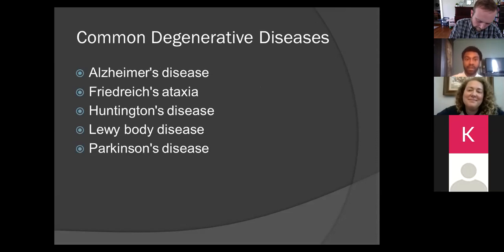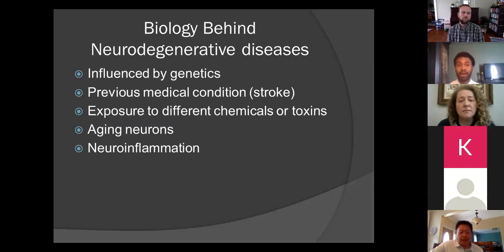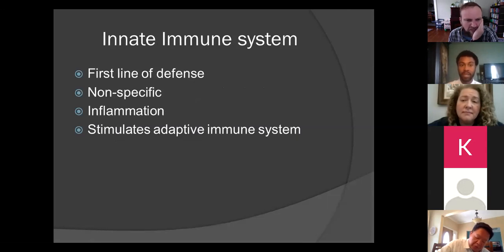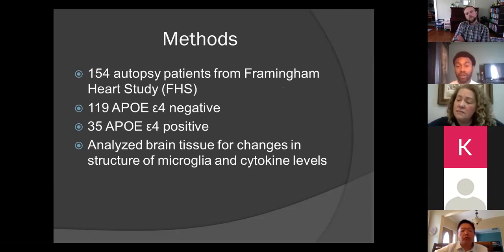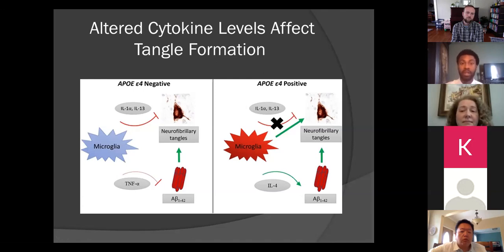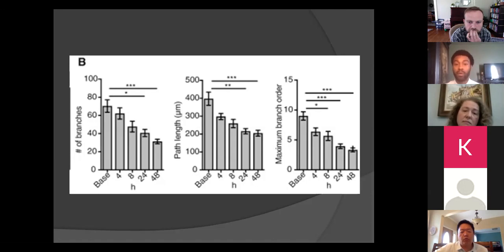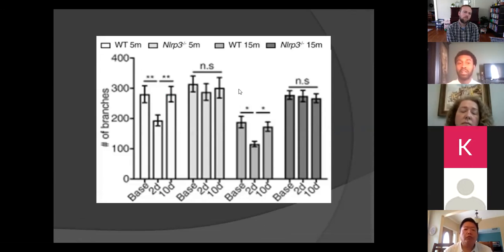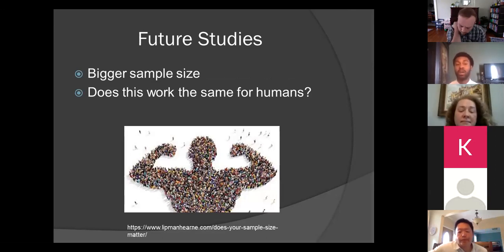Michael Young 04/13/2020